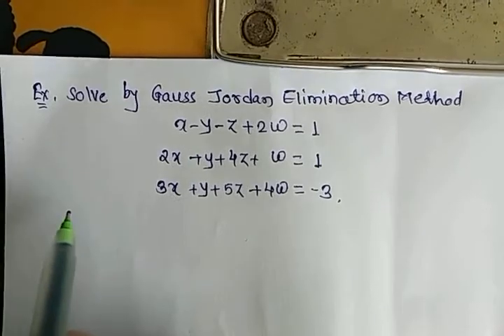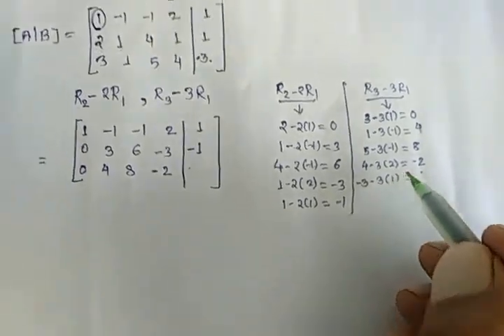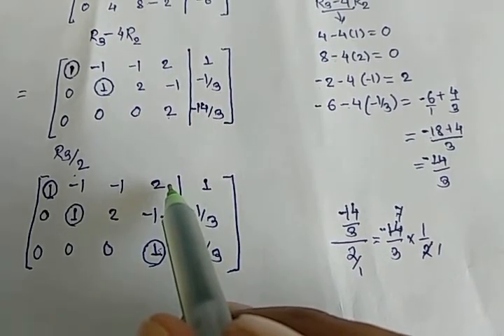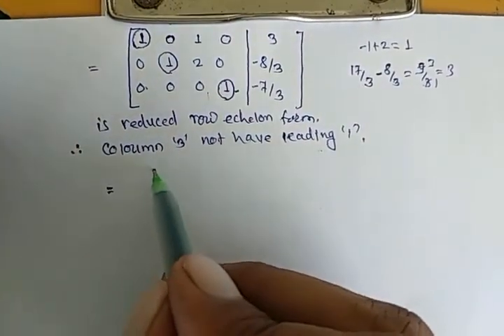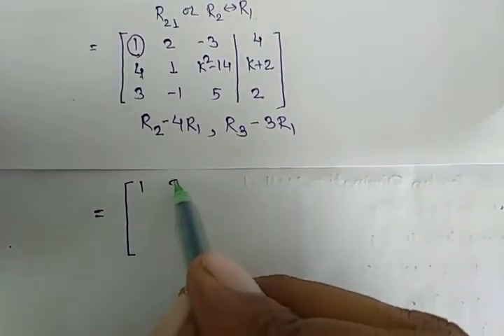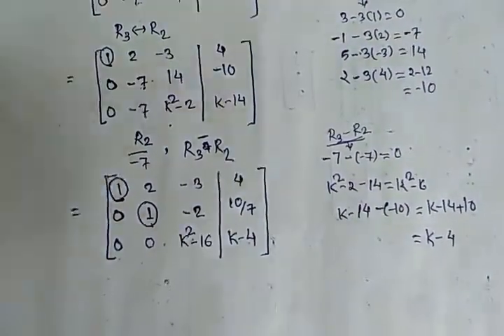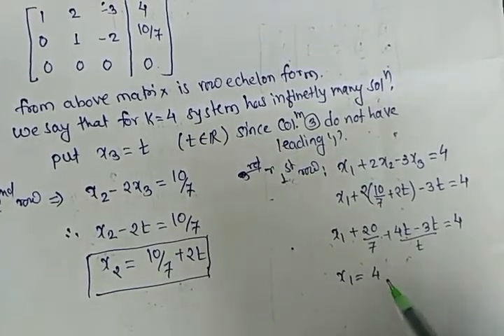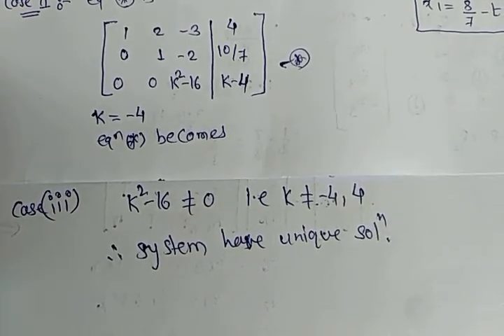System of linear equation lecture 7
Gauss jordan method examples